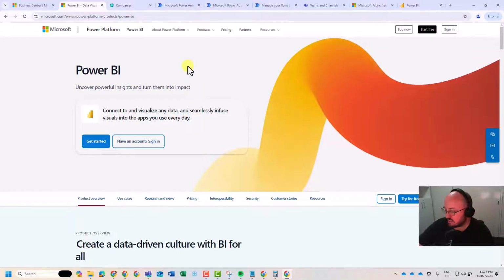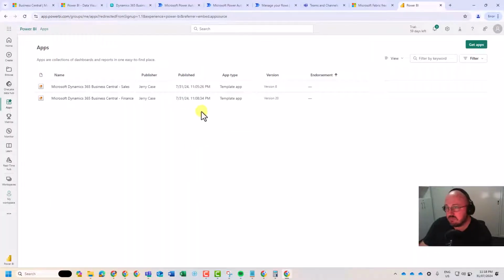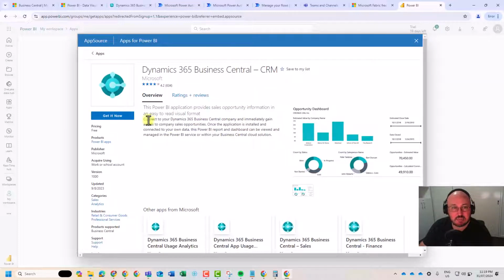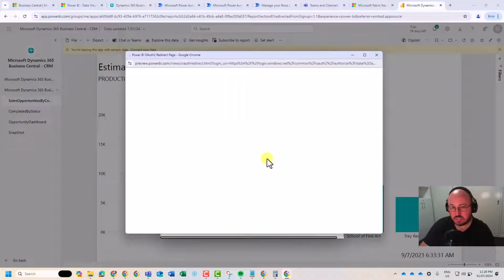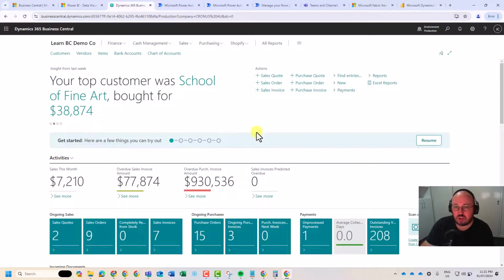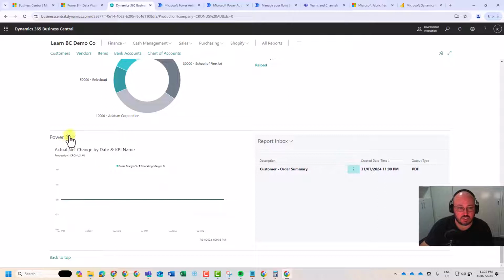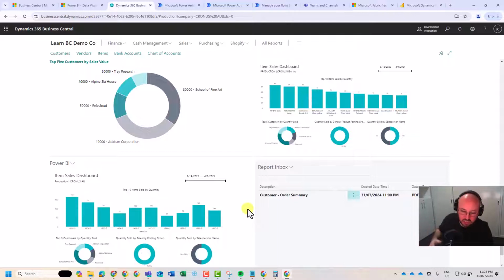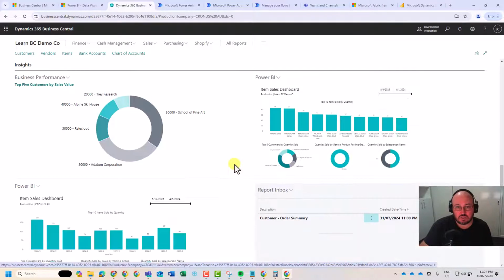Why Microsoft Dynamics 365 Business Central Stands Out: Power BI Integration Out of the Box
In an era where data-driven decision-making is pivotal, the ability to access actionable insights quickly is essential for businesses of all sizes. Microsoft Dynamics 365 Business Central (BC) excels as a robust ERP solution, offering a comprehensive suite of features alongside seamless integration with Power BI. This integration is available "out of the box," enabling businesses to immediately leverage advanced analytics without additional setup or costs. Here's why this feature makes Business Central a valuable tool for modern businesses.